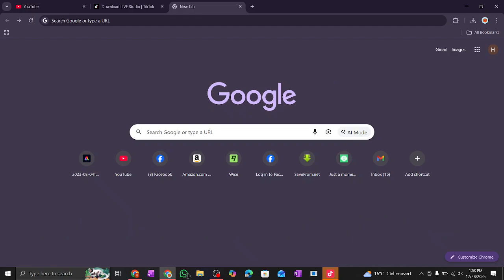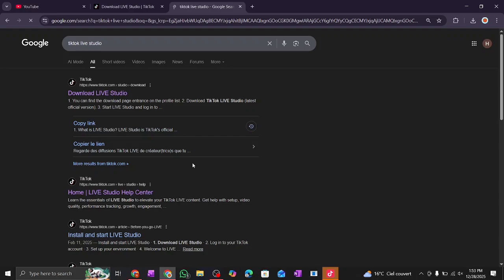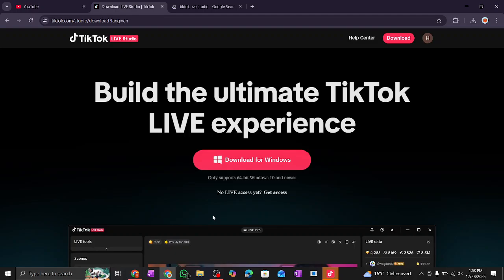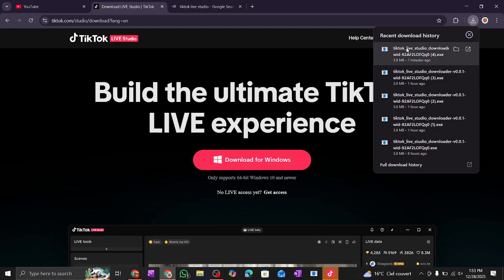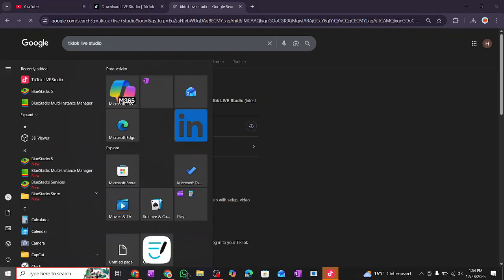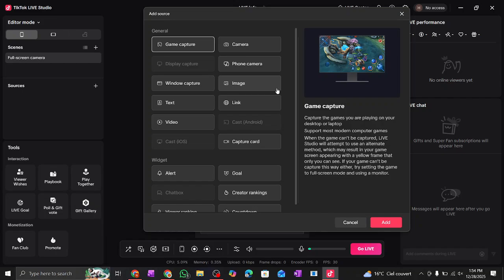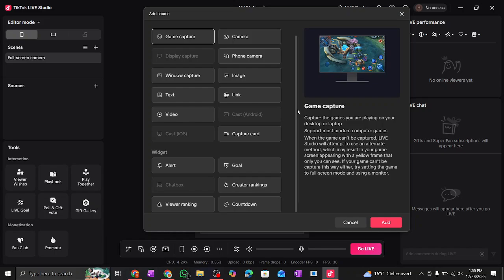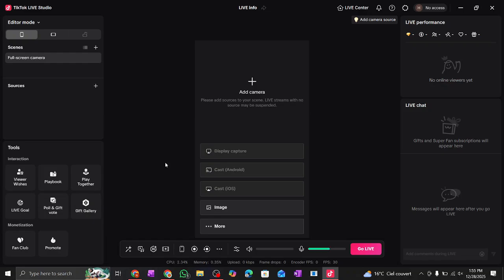Go LIVE on TikTok Using Your PC (Easy Guide)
In this video, you’ll learn how to go live on TikTok using your PC, even if you’ve never streamed before. I’ll walk you through the exact steps to livestream on TikTok from a computer, including what requirements you need and how to set everything up correctly. You’ll see how to use TikTok Live Studio or alternative methods to stream from your PC with a webcam or screen capture. This tutorial also explains how to log in, enable TikTok Live, and fix common problems people face when trying to go live on TikTok desktop. You’ll learn how to connect your account, adjust basic stream settings, and make sure your stream works smoothly. This guide is perfect if you’re searching for how to stream on TikTok PC, how to go live on TikTok without a phone, or how to use TikTok Live Studio step by step. By the end of the video, you’ll be able to start your TikTok livestream confidently using your computer.